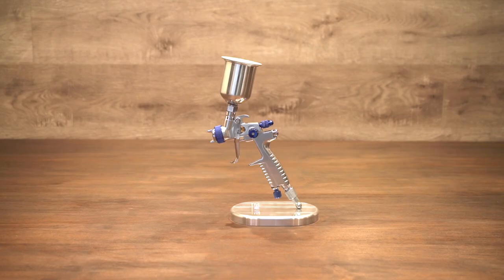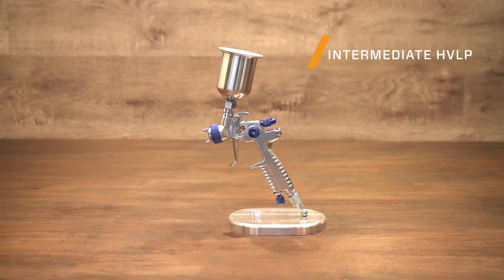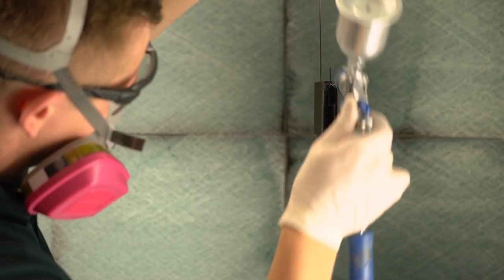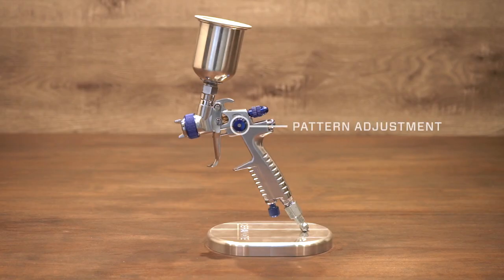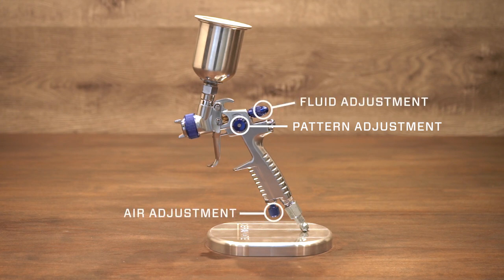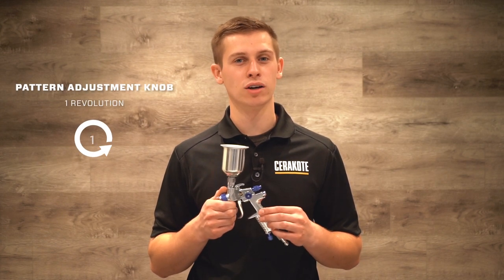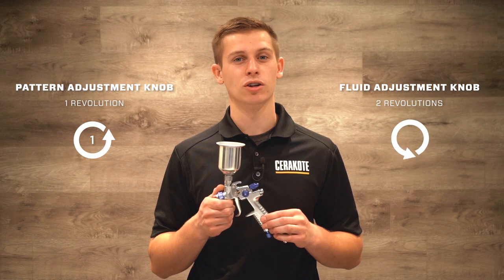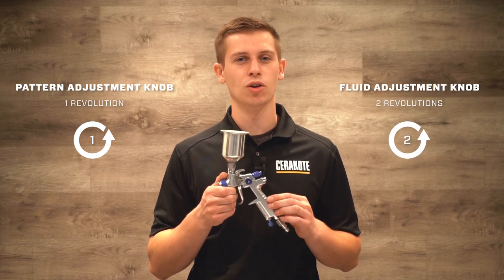How To Adjust The Intermediate, Starter Kit HVLP Spray Gun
The intermediate level, Cerakote Trainer approved HVLP spray gun is a great spray gun for the professional hobbyist or beginner. This spray gun is sold exclusively in our Cerakote Starter Kits available at Cerakote.com. It comes fully featured with 3 adjustments (fan pattern, air and fluid), includes an aluminum cup and a cleaning kit.

Now that you have your Starter Kit and new Intermediate Level HVLP, we’ll walk you through setting it up properly by showing you the adjustments settings we recommend, as well as the proper spray pattern to use for best results.